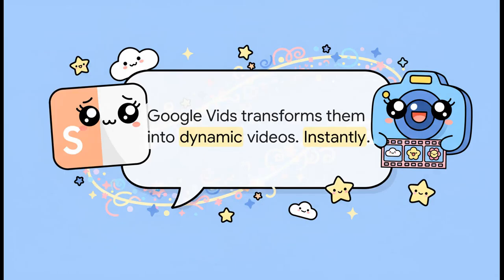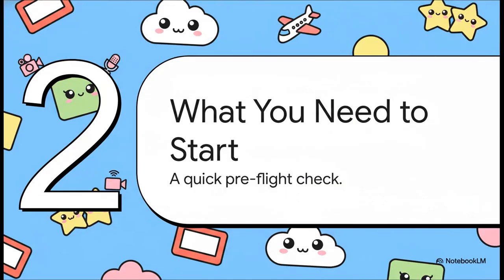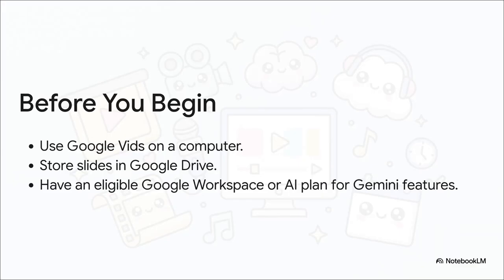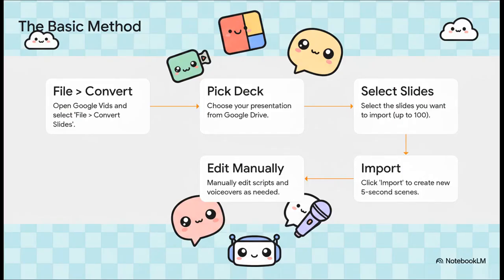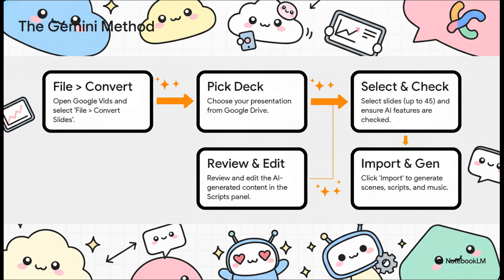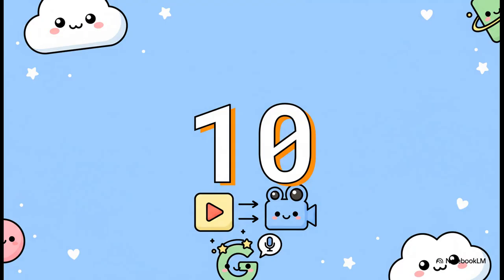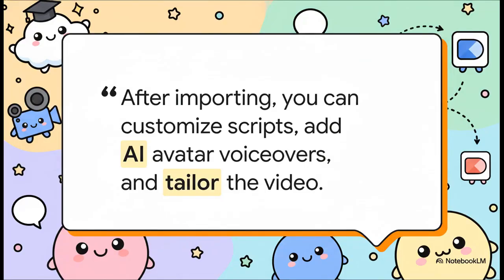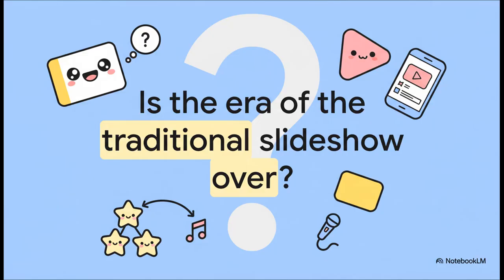How to Turn Google Slides into Dynamic Videos using Google Vids AI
Tired of static presentations that fall flat? Learn the secret to instantly transforming your boring Google Slides into dynamic, engaging video content that people actually want to watch! In this step-by-step tutorial, we break down how to leverage the power of Google Vids, the new AI tool powered by Gemini, to revolutionize your information delivery.
We cover the two main conversion methods to turn your slides into stories [00:50]:
 * The Basic Method [02:17]: Gives you full control for manual edits and allows importing up to 100 slides.
 * The Gemini AI Method [03:01]: Provides full automation with AI-written scripts, voiceovers, and background music for up to 45 slides.
Pro-Tips and Requirements:
 * Ensure your presentation is saved in Google Drive [01:50].
 * You'll need a Google Workspace or AI plan to unlock the advanced AI features [01:55].
 * Remember, your final video has a hard limit of 10 minutes [03:34].
This video is created for informational and educational purposes only. It does not constitute professional, financial, or investment advice. Always consult with a qualified professional before making decisions based on any information discussed.